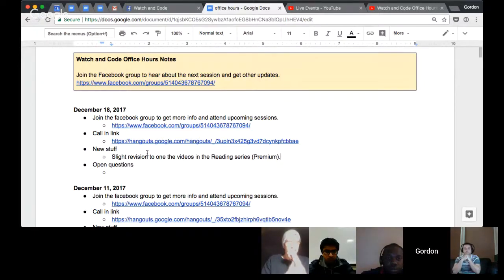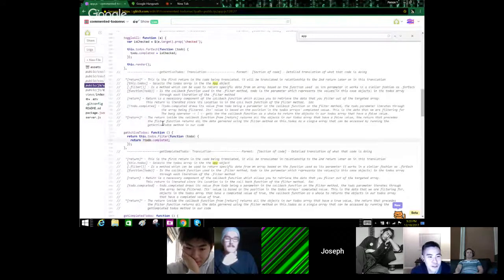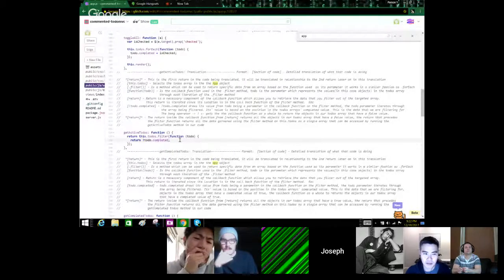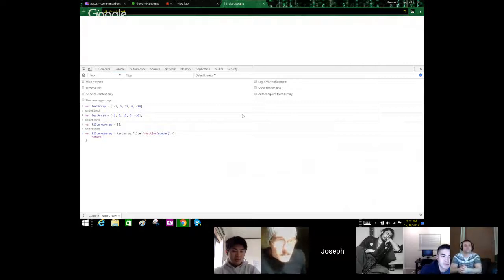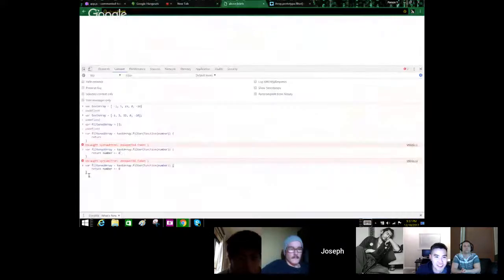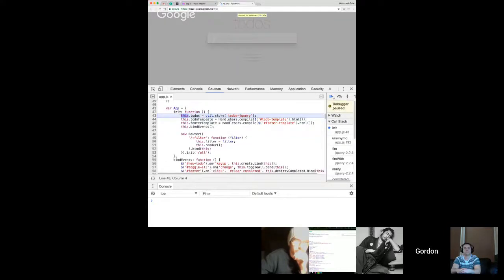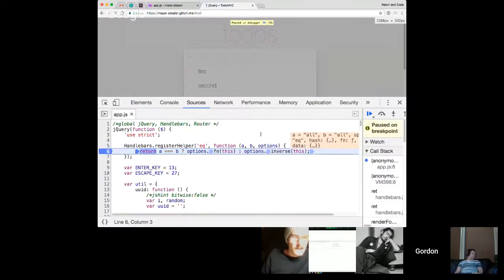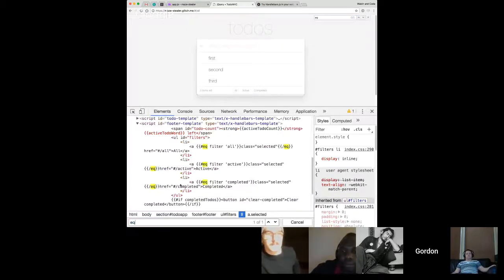Watch and Code Office Hours #87